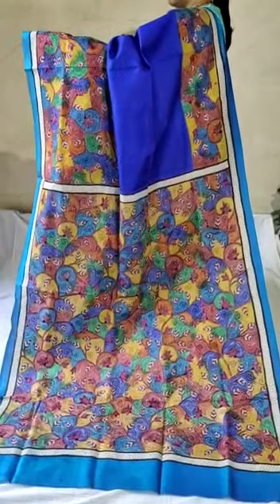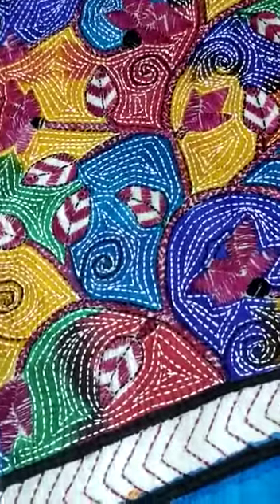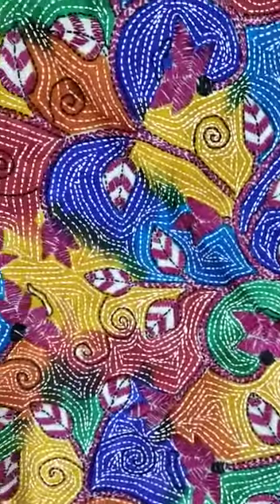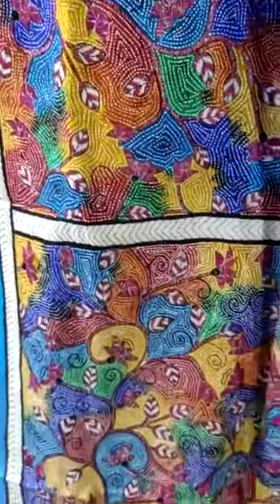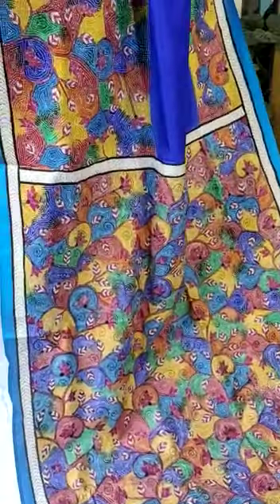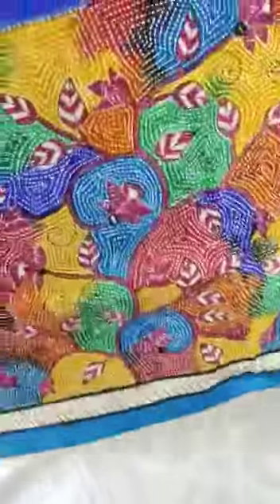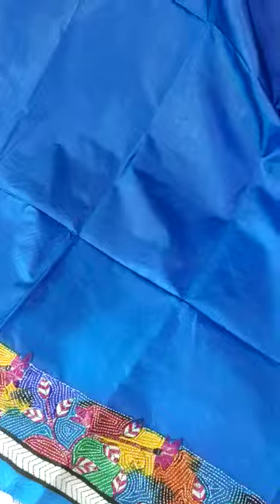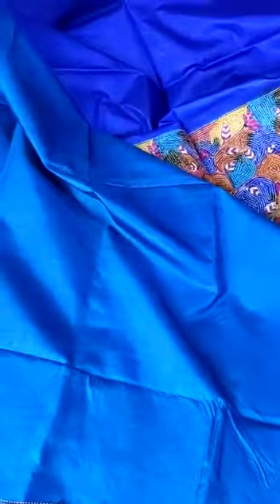Kantha Work Sarees